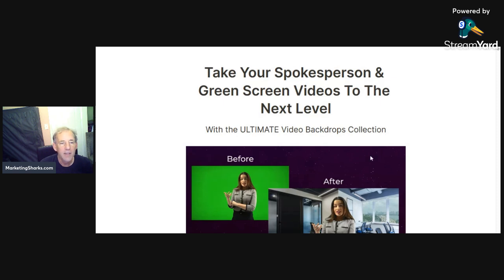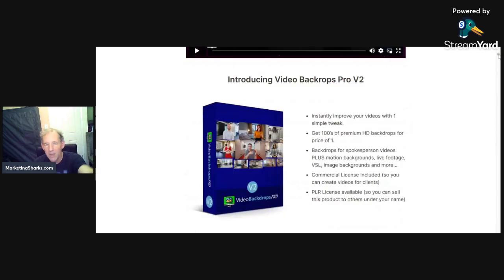Video Backdrops Pro V2 Review, Bonus, OTOs From Max Rylski - 100s of Amazing Green Screen Backdrops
The ULTIMATE Video Backdrops collection – brand new V2 release

BRAND NEW V2 release with HD green screen video backgrounds plus bonus motion backgrounds, virtual studios, background images, and more

Video Backdrops Pro V2
What is Video Backdrops Pro V2?

Backgrounds are a big part of any video or design project. You can make any project look better by just replacing the background.

Whether it’s for green screen videos, sales videos, presentations, online meetings, etc… A high quality background plays a huge role.

Video Backdrops Pro V2 comes with 100’s of brand new HD backdrops that you can copy and paste into your projects to make them look awesome!